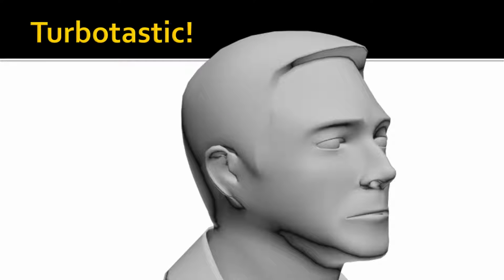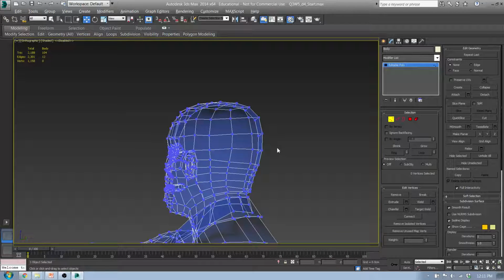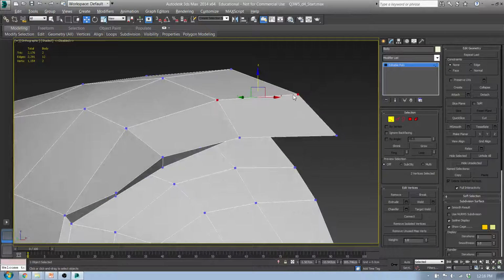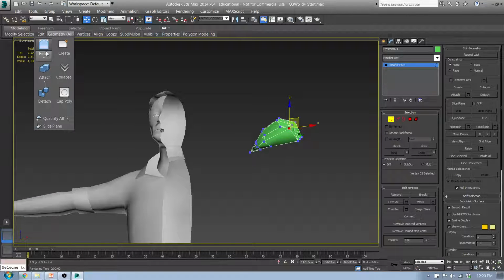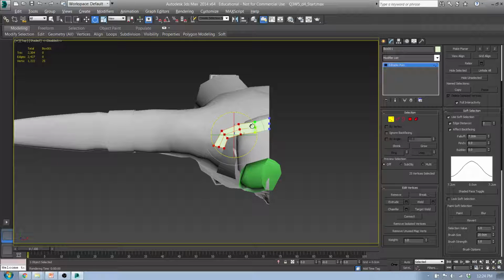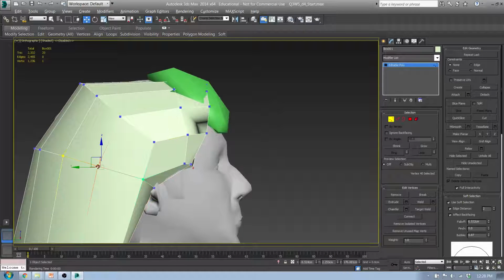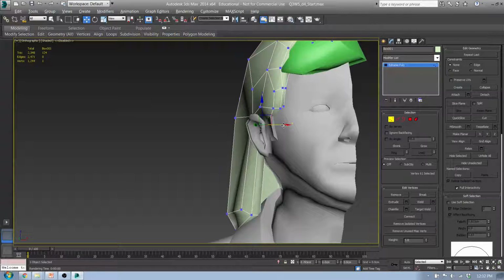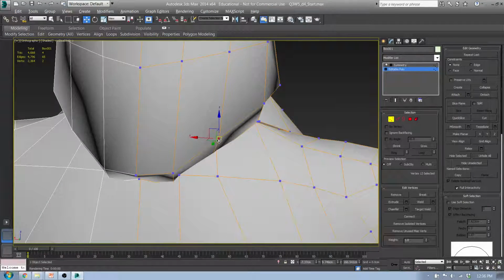Q3W6 Day 2 (Modeling Hair)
Today we go over some different hair modeling concepts.  Everyone's hair will be different, but I try and give you some tips that will help you along with your own unique issues.